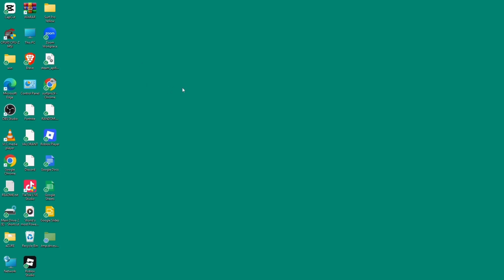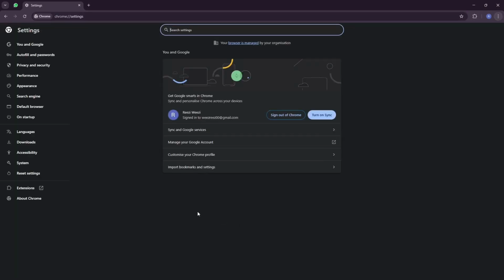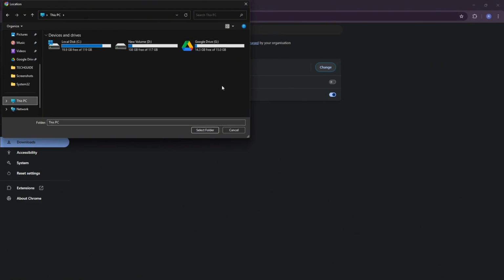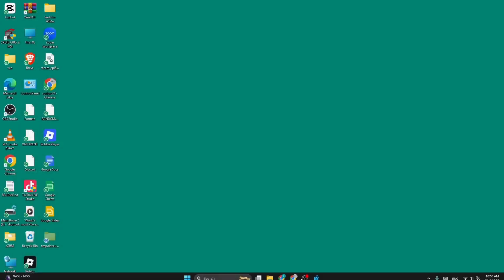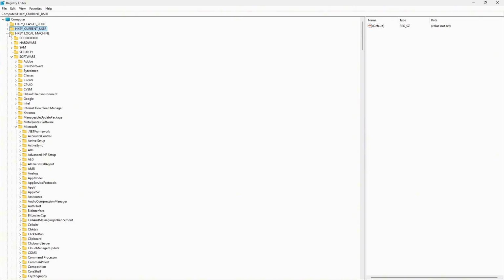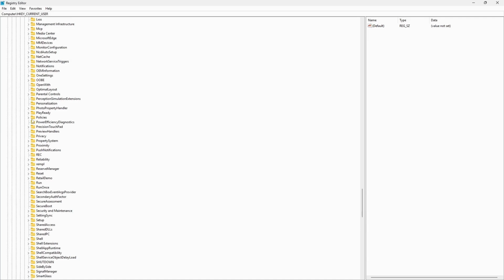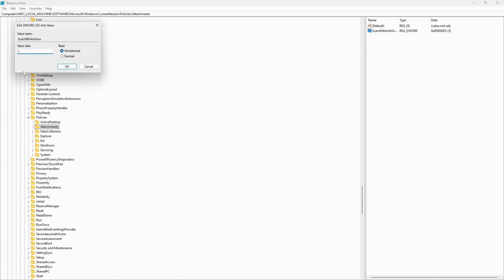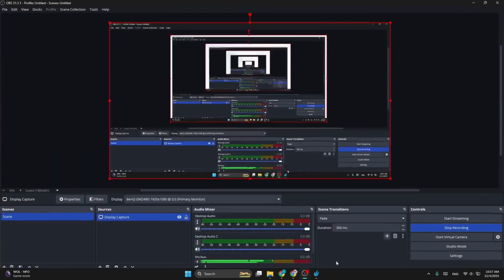How To Fix Google Chrome Download Failed (2025) | Easy Steps to Solve Chrome Download Error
00:00 – Intro
00:10 – How To Fix Google Chrome Download Failed

If your downloads keep failing in Google Chrome, this tutorial shows you how to fix Chrome’s “Download Failed” error quickly and easily in 2025. These steps work on Windows, Mac, and Android devices.

Start by checking your internet connection and ensuring your device has enough storage. Clear Chrome’s browsing data and disable extensions that may block downloads—especially antivirus or ad blockers. If it still fails, update Chrome, reset browser settings, or temporarily turn off Safe Browsing to complete the download safely.

This guide is perfect for U.S. viewers searching for simple, fast Chrome troubleshooting solutions.